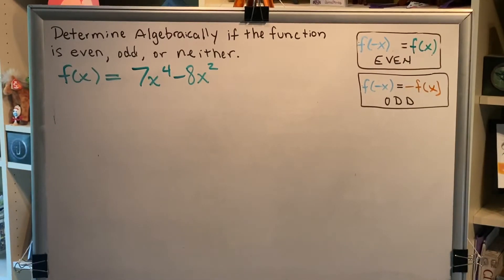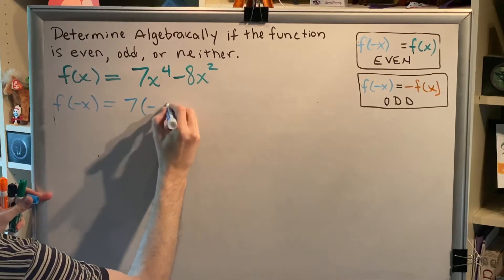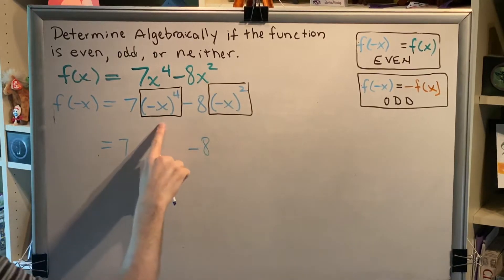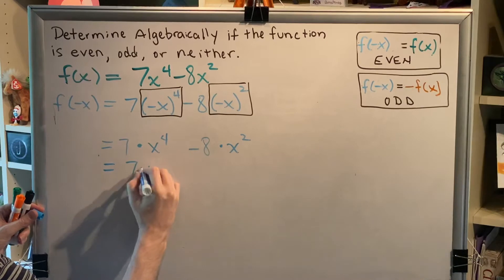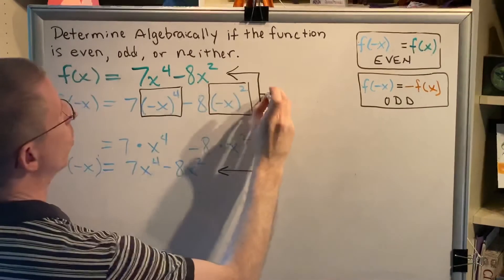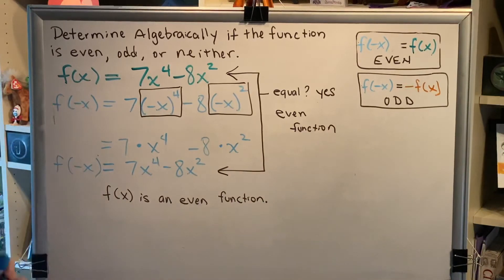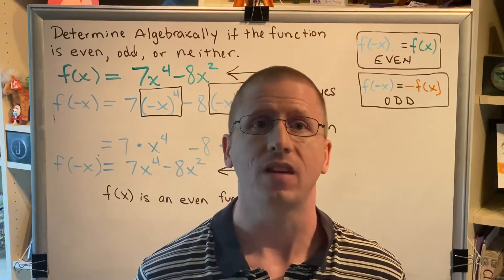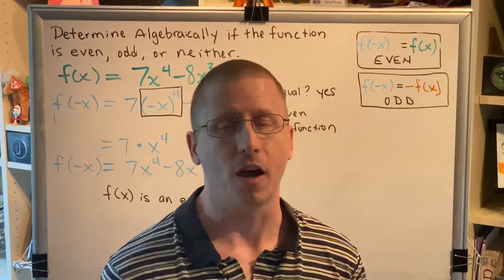Determining Even and Odd Functions From an Equation (Part 5)